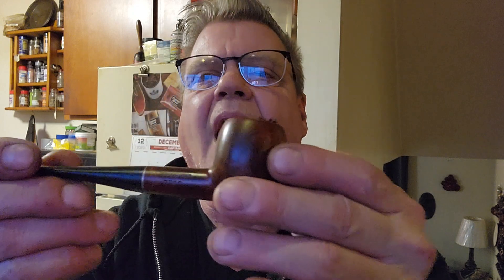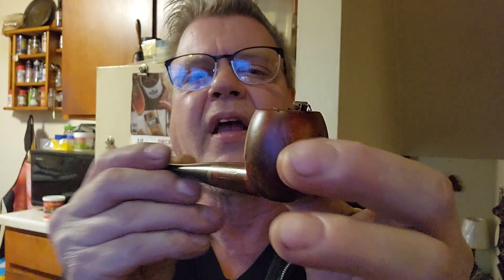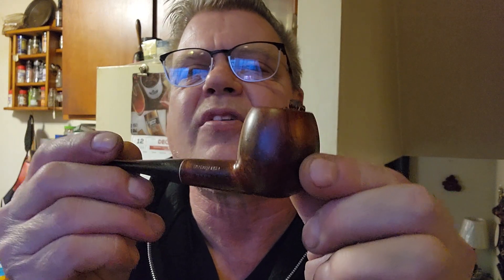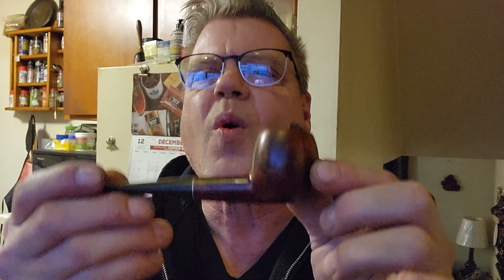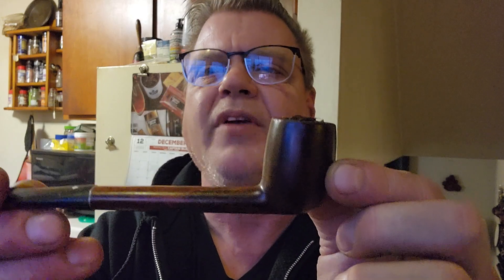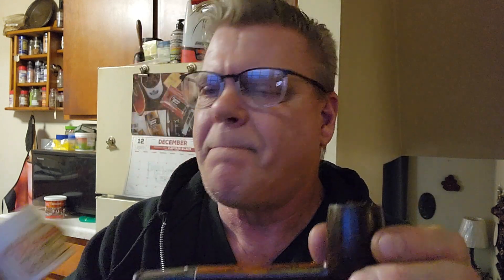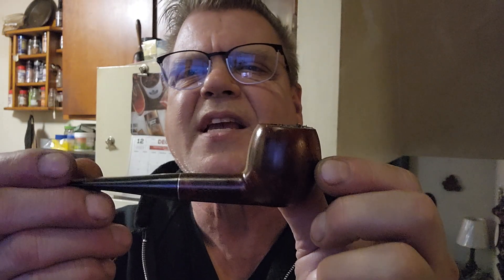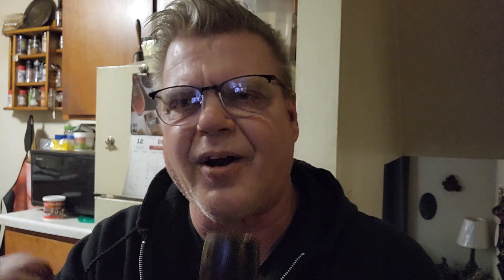A Thursday Night Smoke Together ❤️ 02/08/2024